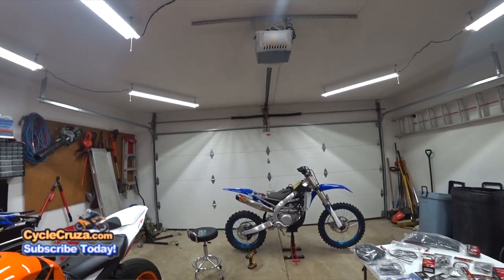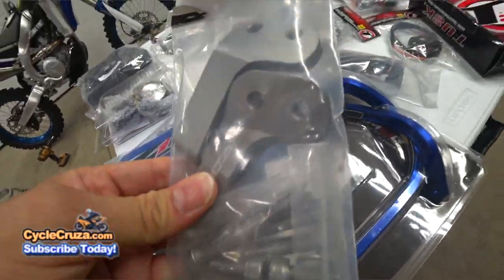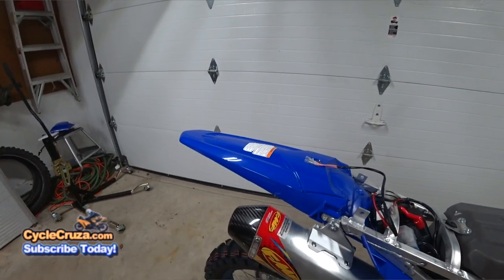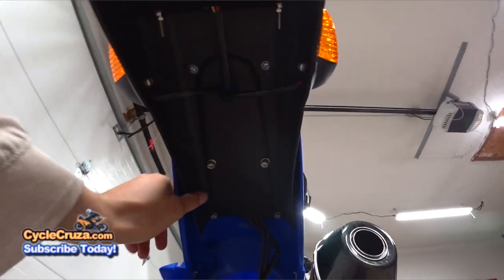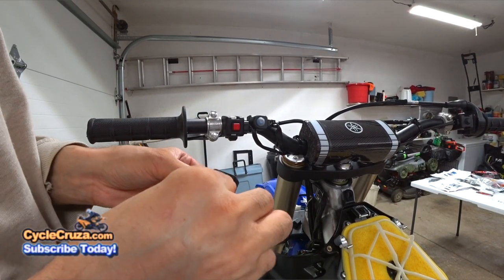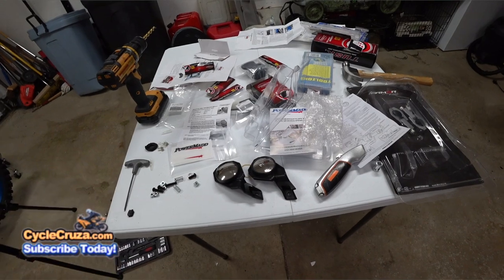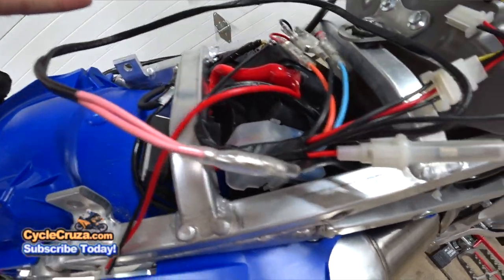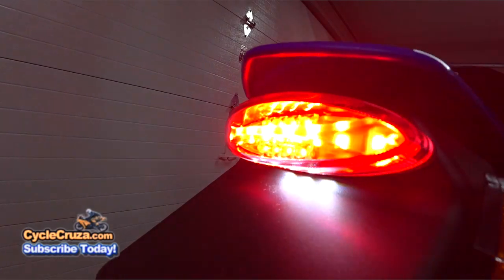Making it Street Legal | 2019 Yamaha YZ450FX BUILD Part 2